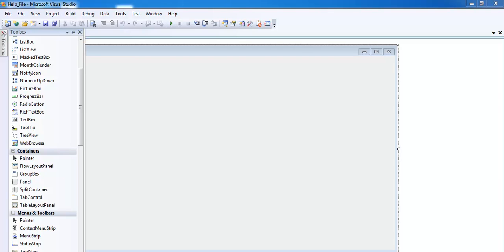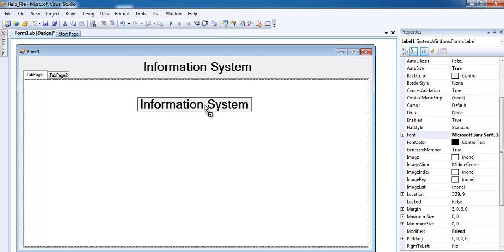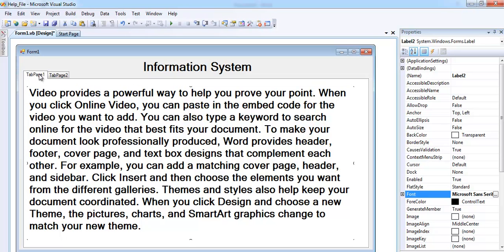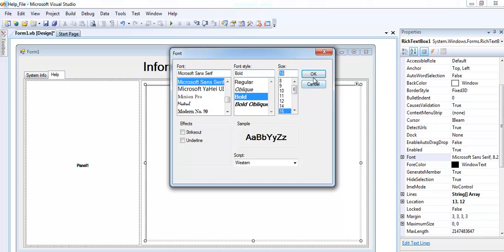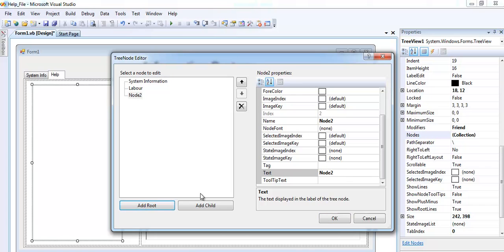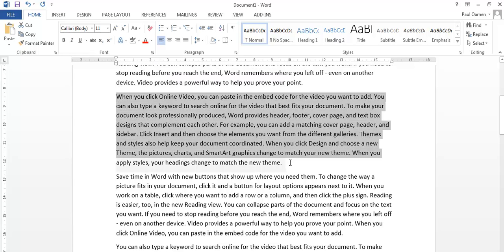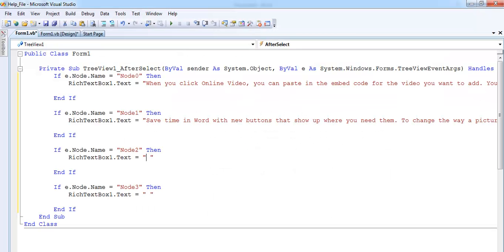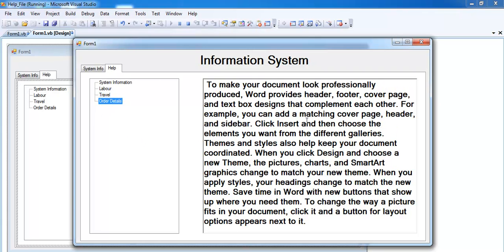How to create Help File in Visual Basic.net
Tutorial of how to create Help File in Visual Basic.net using Tab Control, Label, TreeView and a RichTextBox